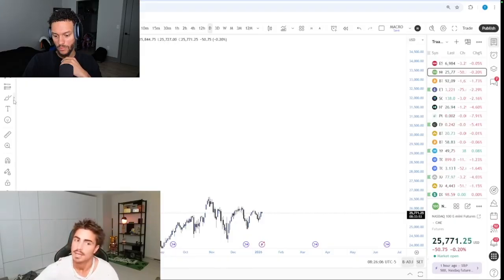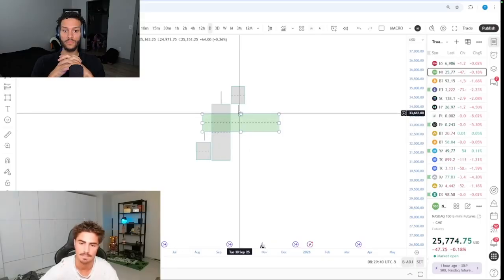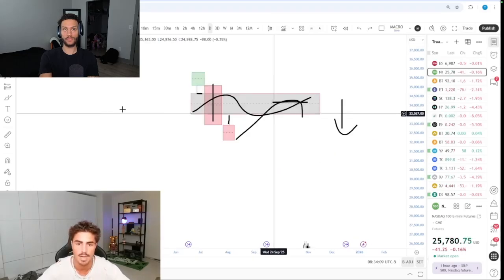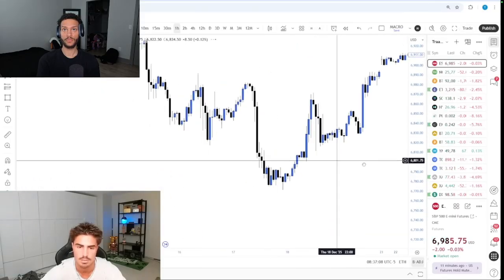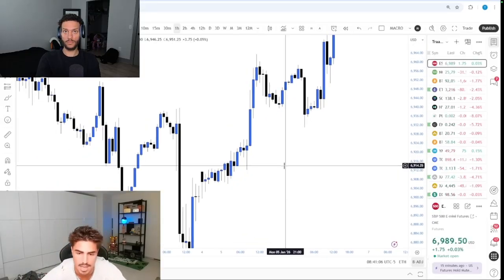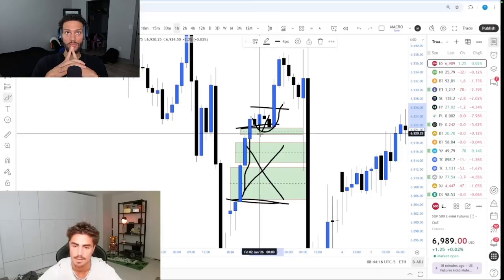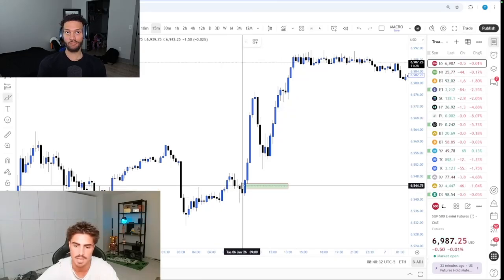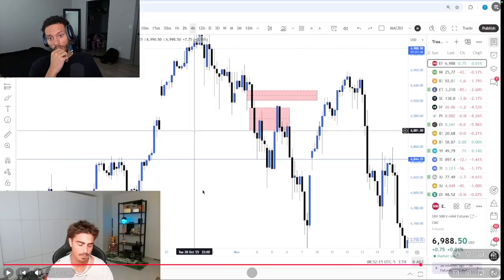Becoming a Day Trader: Path to Profitability Day 5